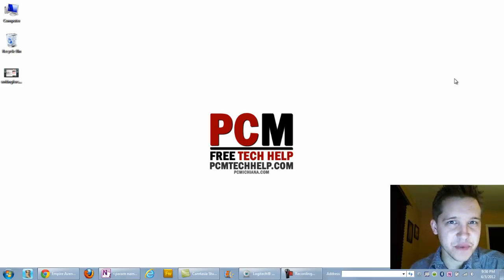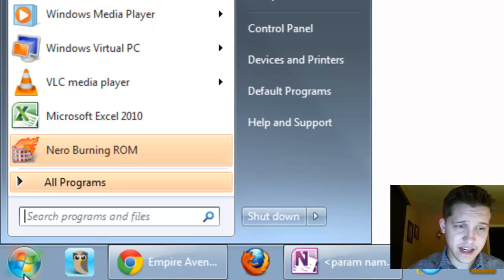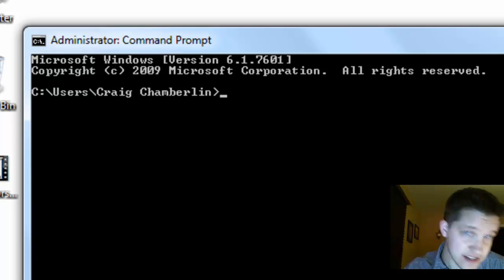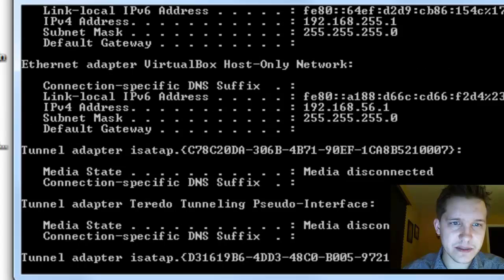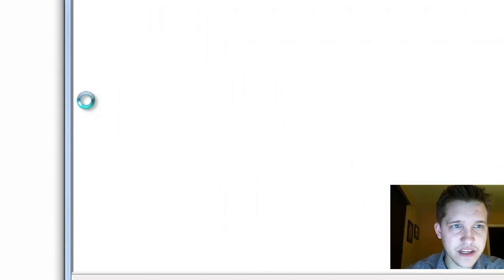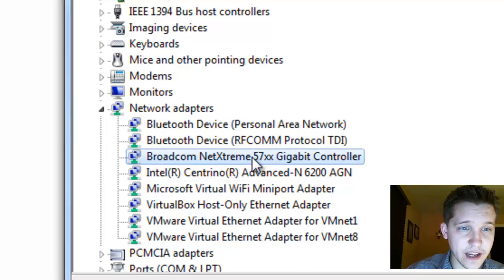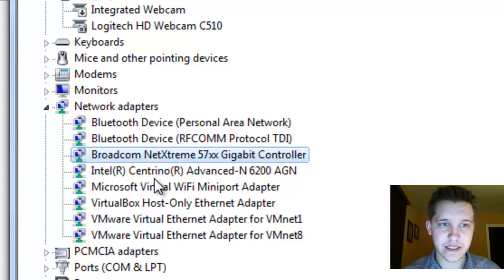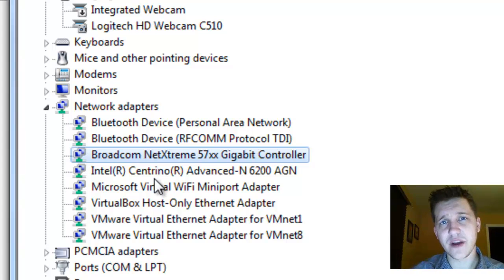How To Reset A Wired Or Wireless Internet Adapter In Windows (2022)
This video will show how to reset a wired or wireless internet network adapter in the Windows operating system through the command prompt or device manager